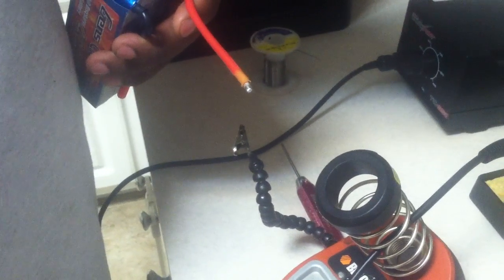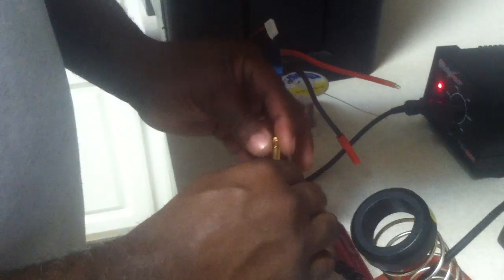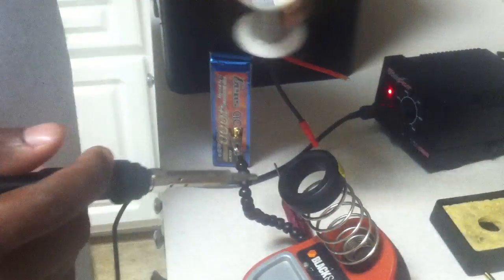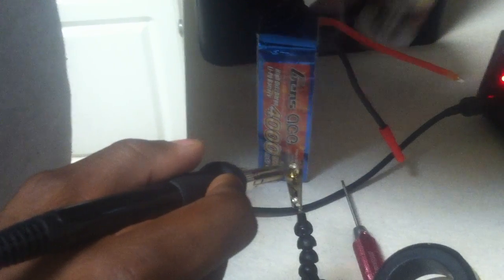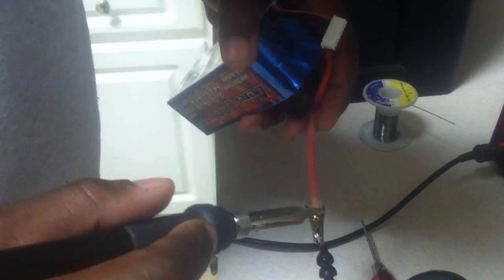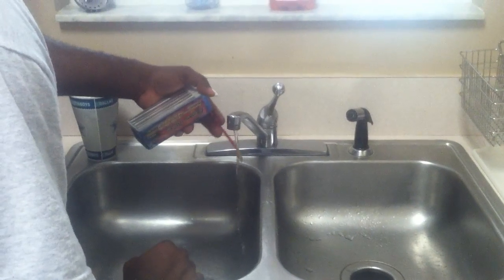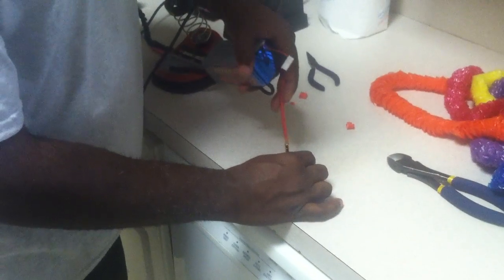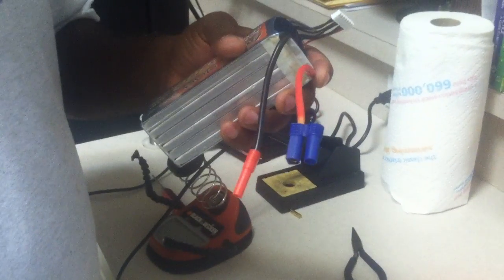How To Solder EC-5 Plugs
This is a quick video on how to solder EC-5 plugs easily.